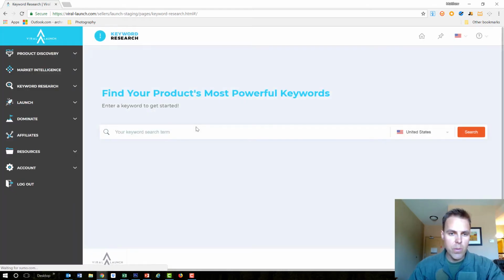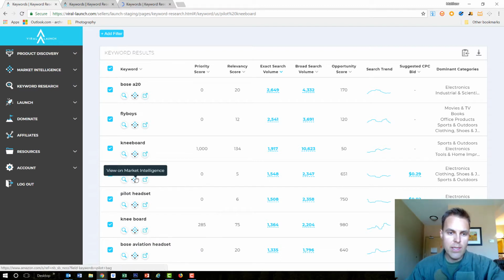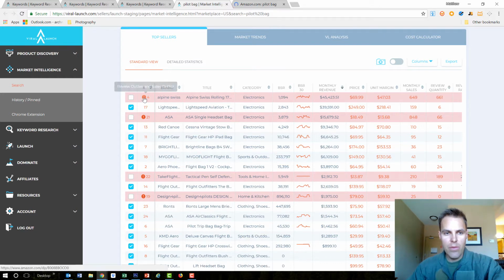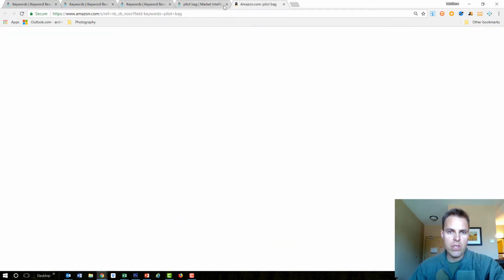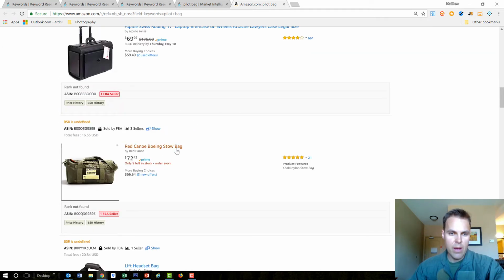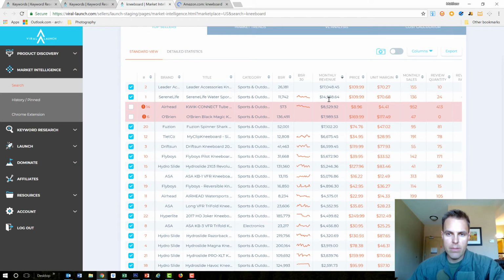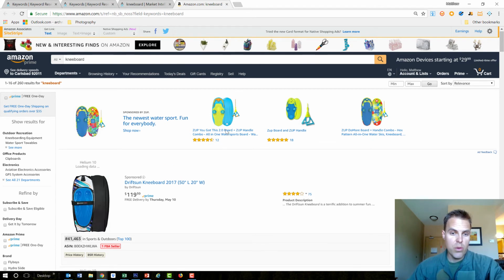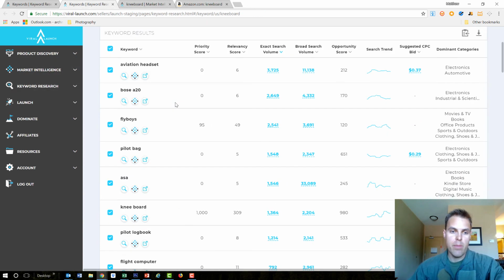How to Find🔥Amazon FBA🔥 Private Label Products in Your Daily Life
If you're looking to sell on Amazon in 2018, you HAVE TO watch this video on the BEST TACTICS AND HACKS for finding killer products to sell.

★☆★ FREEDOM FIGHTER DISCOUNTS ★☆★

★☆★DISCOUNTED VIRAL LAUNCH PRODUCT DISCOVERY! ★☆★

Product research for Amazon FBA will make or break the success of your private label brands!

No matter how great you are at copywriting, optimizing your listing, launching, and running PPC, NONE OF IT WILL MATTER if you don’t select the right product.

In this tutorial we will look at the EXACT STEPS I use to find amazing products for my companies and my clients.  I’ve tried SOOO MANY different ways of doing product research and these are the best tactics and hacks you should be using in 2018.

★☆★ ONE QUICK REQUEST ★☆★

Also, don’t forget to subscribe so you don’t miss any of the amazing FREE content I love to post that will help you grow the business of your dreams and find the FREEDOM that you are seeking!